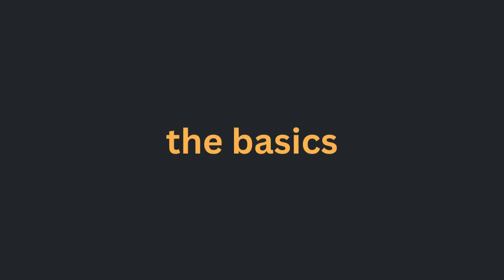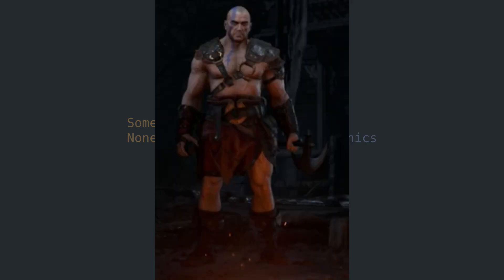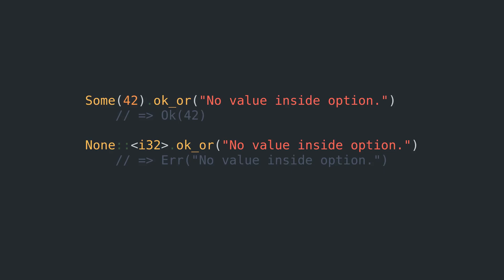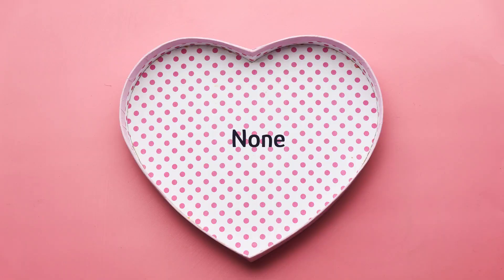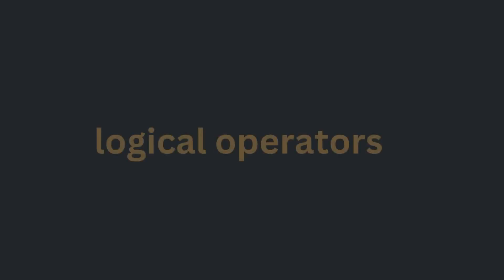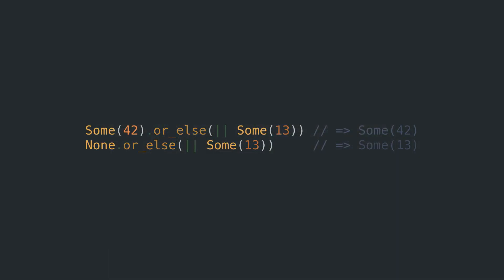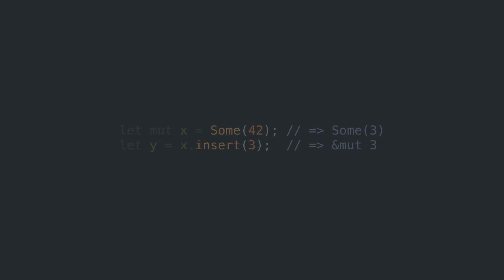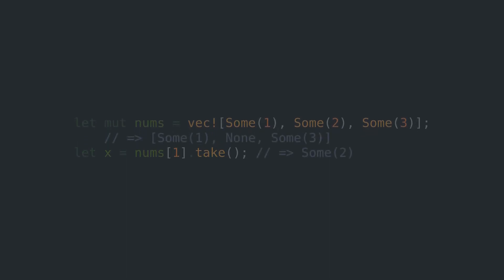Things you didn't (want to) know about Rust Options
Although part of this video is a parody, there is some truth behind every joke. Let's see how serious Options can be taken in Rust.

Sorry for the audio crackles, I have no idea where they came from. They were not audible (or visible in the waveforms) during editing.